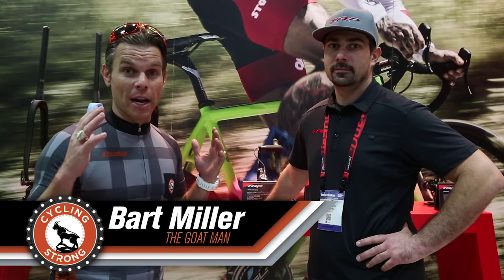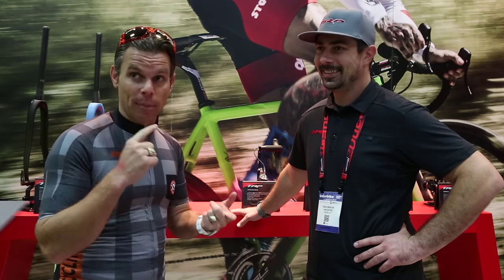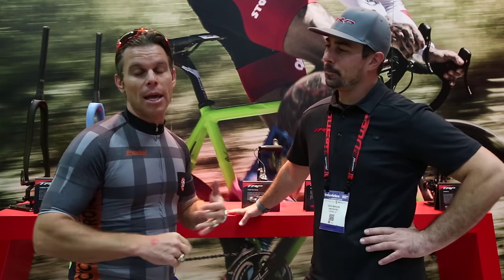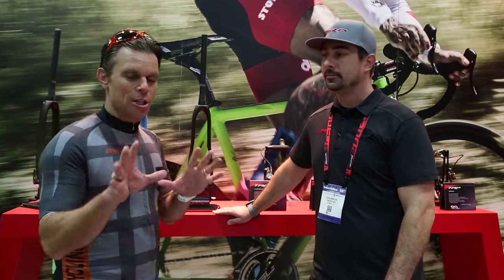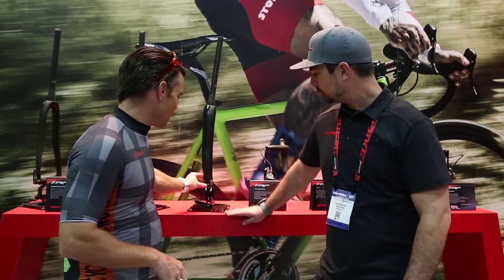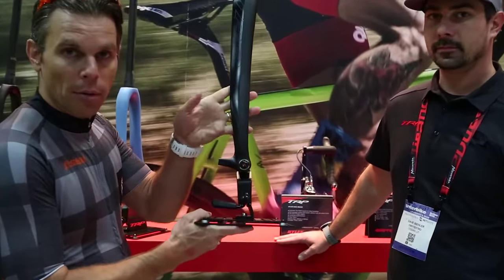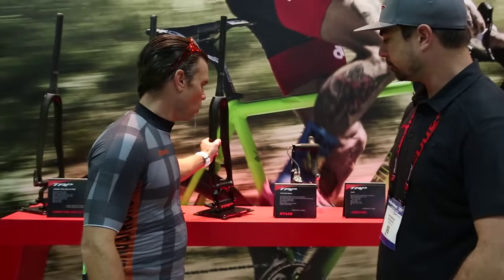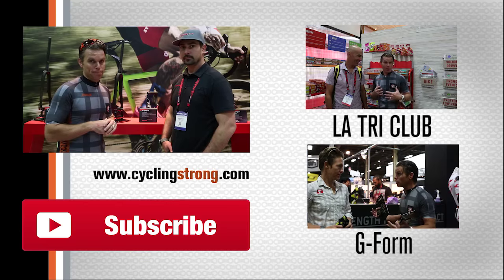How to TRP Brakes New Forks - Interbike 2015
TRP brakes are doing something completely different this year! Super super cool I hope you enjoy this video! Don't forget to get out there on your bike.